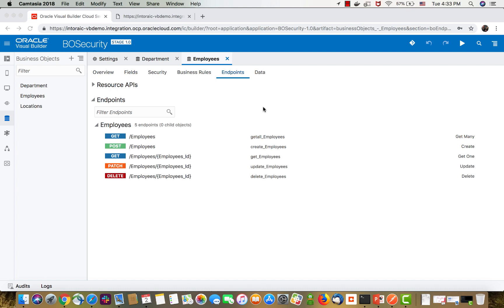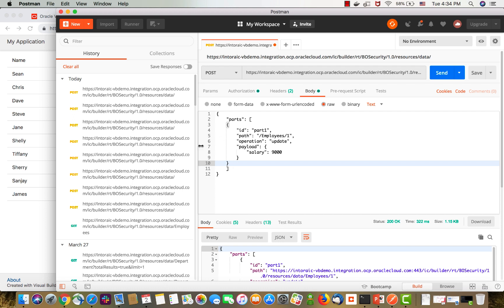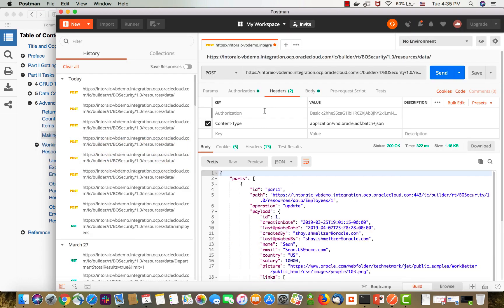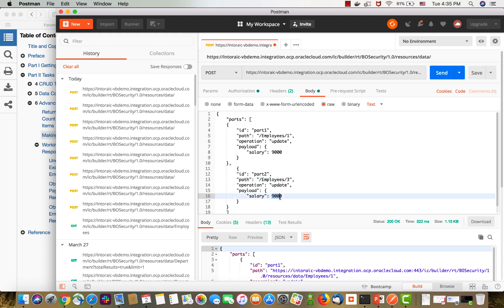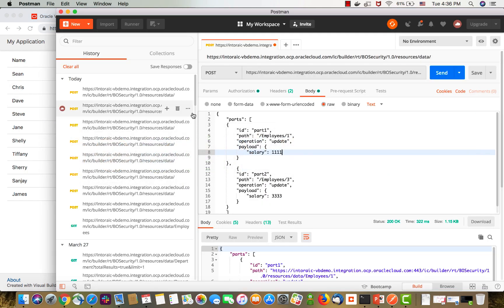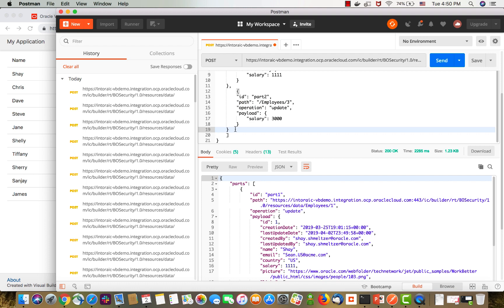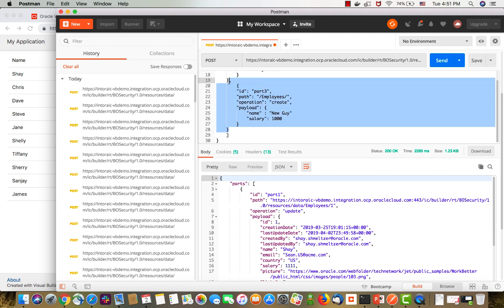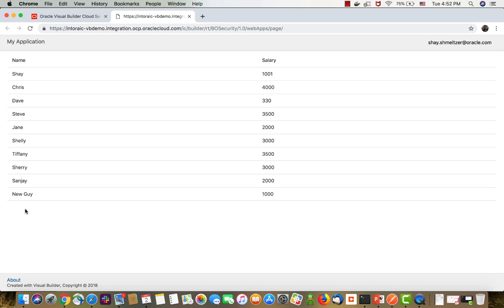Doing Batch Operations on Business Objects in Visual Builder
How to perform multiple operations on business objects with a single REST call in Oracle Visual Builder